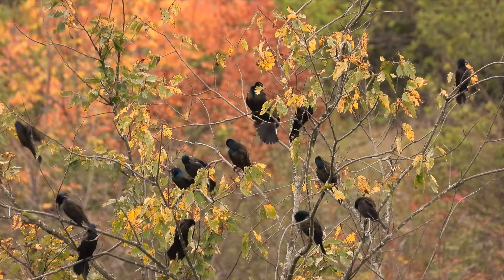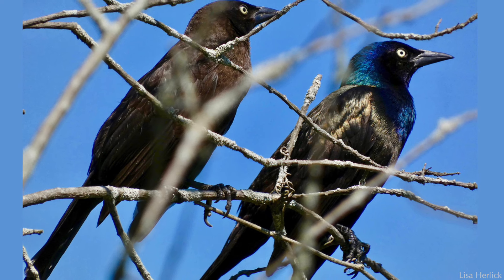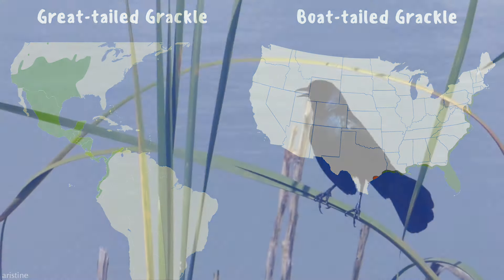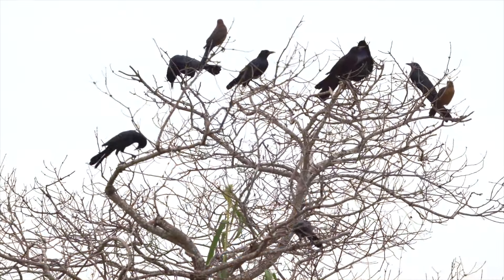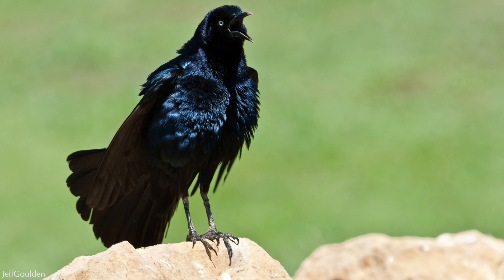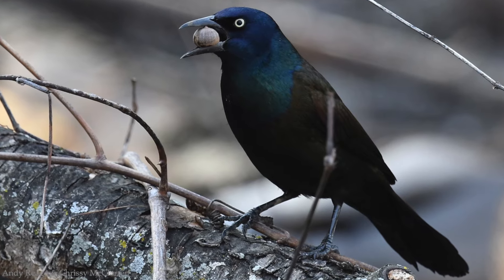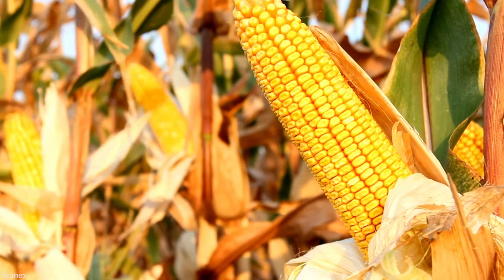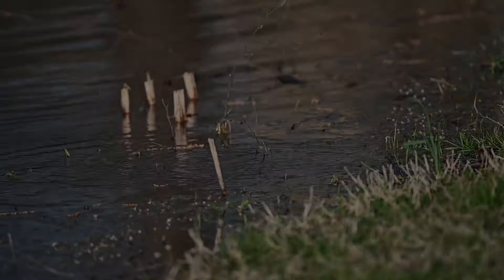All About Grackles!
It's not hard to find grackles. They often hang out in large flocks, sometimes mixed with other blackbirds or starlings. They're noisy, gregarious and have entertaining displays.

First, let's look at how to identify these birds, as there's a few variations to know about. You can find grackles in north, central and south America. In North America, there are 3 types: the common, great-tailed, and boat-tailed.

Of the common grackle, there are three subspecies: the bronzed grackle, which is the dominant color pattern in its range, the Florida grackle in the southeast, and the purple grackle along the east coast.

Chapters:
Introduction 00:00
Common grackle subspecies 00:25
Male, female or juvenile? 00:50
Common grackle appearance 01:21
Great-tailed and Boat-tailed ranges 01:42
Boat-tailed and common grackle ranges 02:11
Vocalizations 02:38
Special adaptation for acorns 03:54
Opportunistic feeders 04:34
Of grain and fruit 04:56
Bird feeder bossiness 05:34
Conclusion 05:50

Photos and videos graciously utilized from free use sites, name and site credited in video.

Videvo.net

Credits not given in video:
3 Types of Grackle
- Common grackle by Rejean Bedard from Canva.com
-Great-tailed grackle by neil bowman from Canva.com
- Boat-tailed grackle by 6381380 from Canva.com

Common grackle subspecies
-Bronzed grackle by impr2003 from Canva.com
-Florida grackle by dossyl from Canva.com
-Purple grackle by outtakes from Canva.com

Range maps by Cephas from Wikipedia.com

Great-tailed versus Boat-tailed comparison
-Great-tailed by epantha from Canva.com
-Boat-tailed by BirdImages from Canva.com

Vocalizations:
-Common grackle by Jonathon Jongsma, XC131091.
-Great-tailed grackle by Niels Krabbe, XC243018. Clip shortened.

Closing video by Andy Reago & Chrissy McClarren from Flickr.com

Thumbnail credits:
-Common grackle by Tim Stackton from Flickr.com
-Great-tailed grackle by Nancy Strohm from Canva.com
-Boat-tailed grackle by jstewartphoto from Canva.com